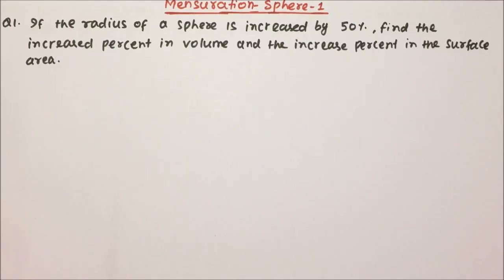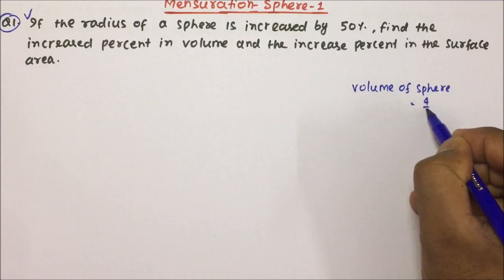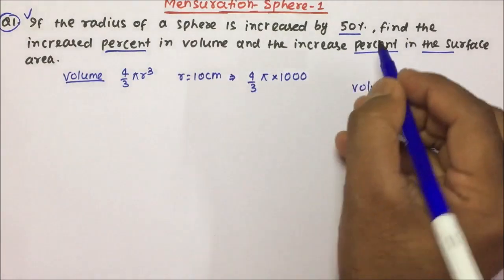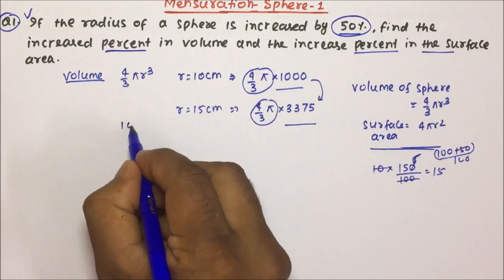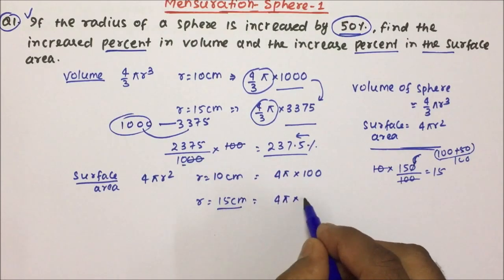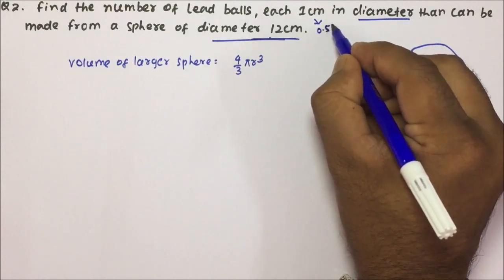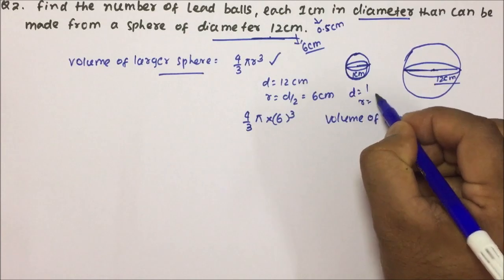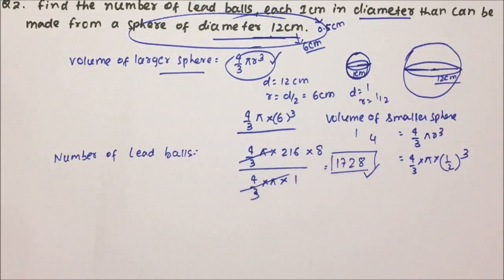Sphere - Radius increased | Mensuration | Aptitude | Part-30 | Pratik Shrivastava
Quantitative APTITUDE
Mensuration - Sphere
 If radius increased, find change in Volume, Surface area